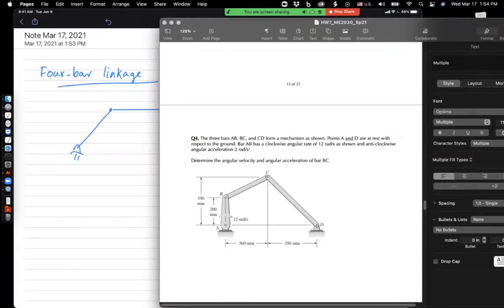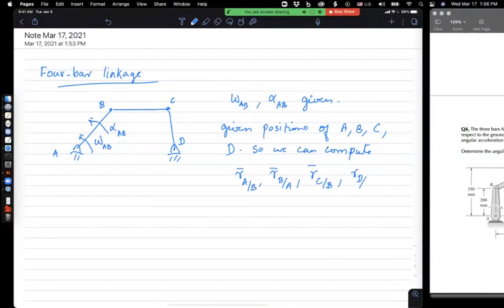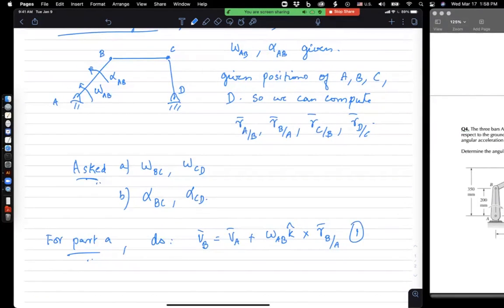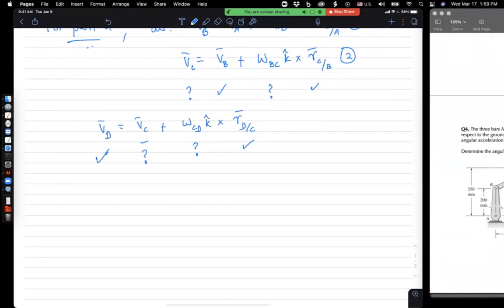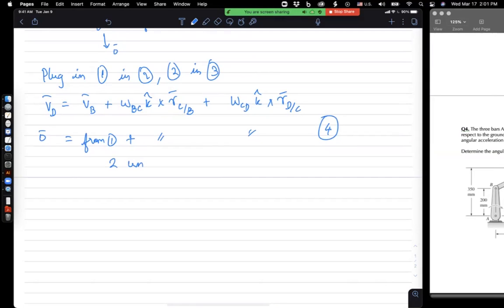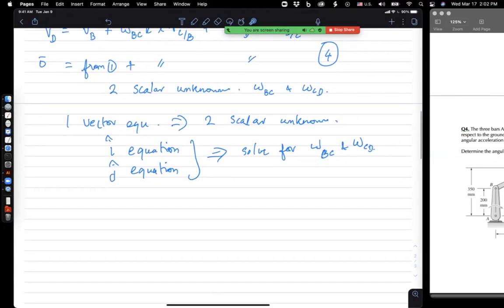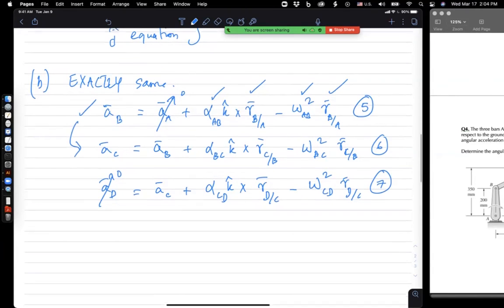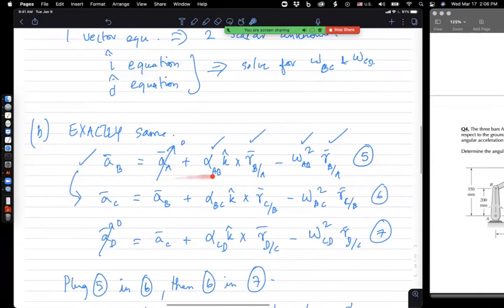Lecture 25, March 17: Part 1: Four-bar linkage (HW7, Q7),